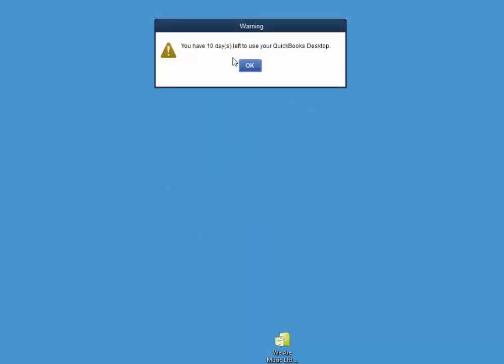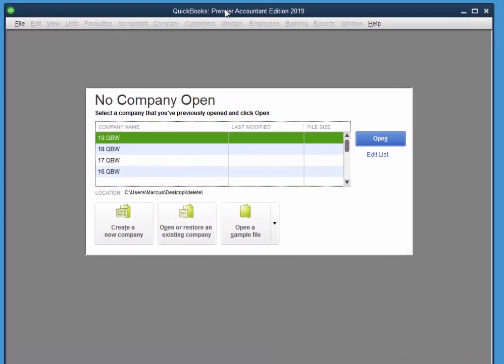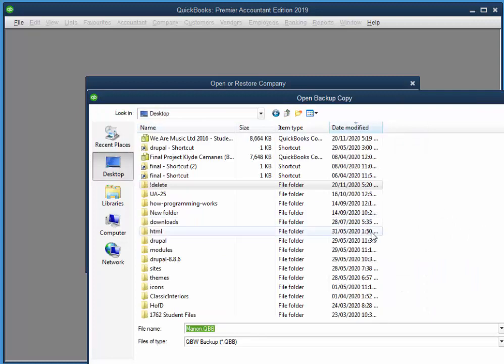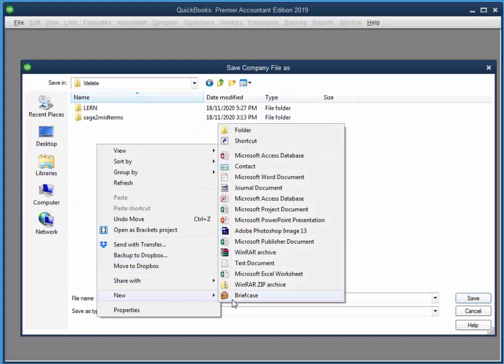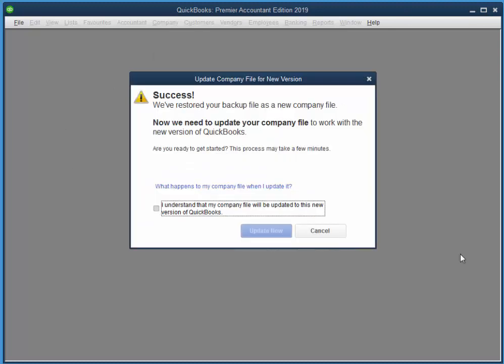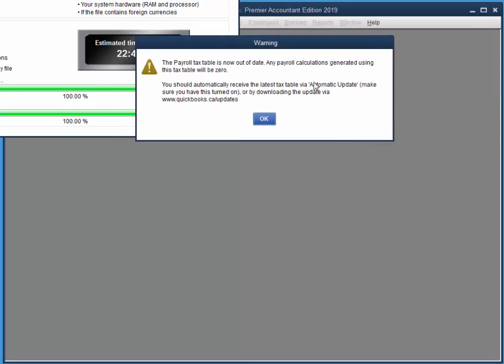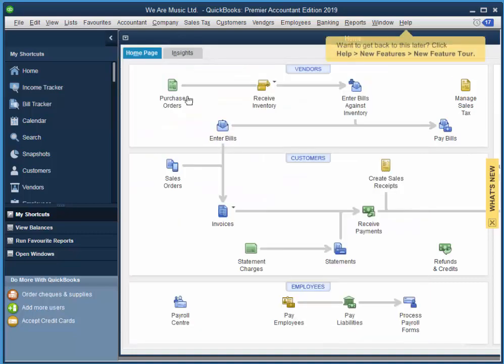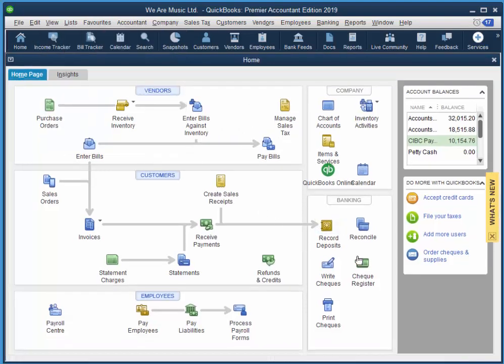QuickBooks - Restoring A company backup file (QBB)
restore a backup - converts a .QBB into a .QBW (Working file)